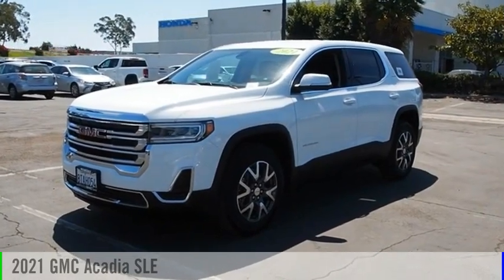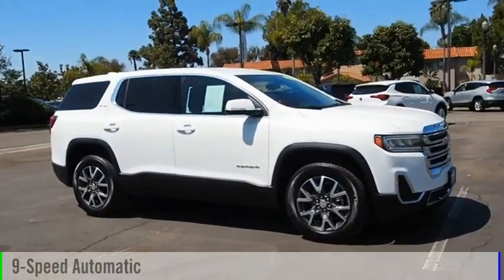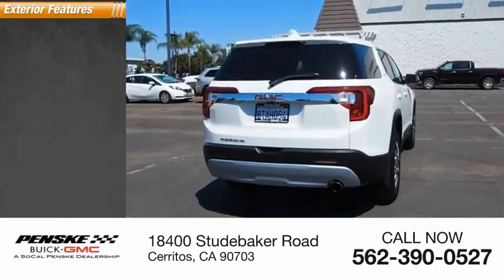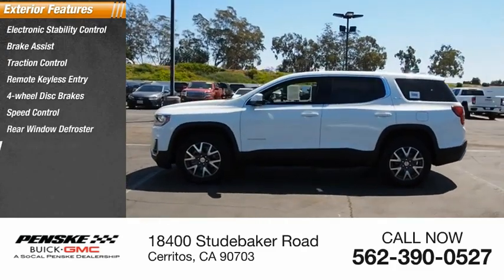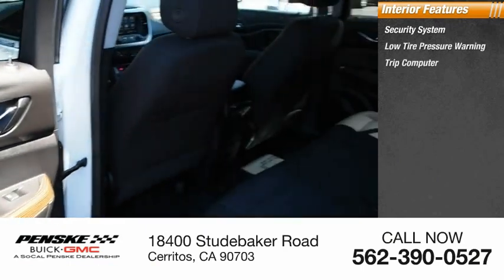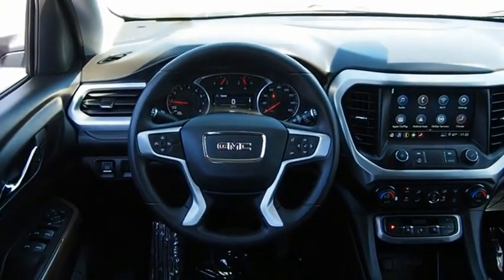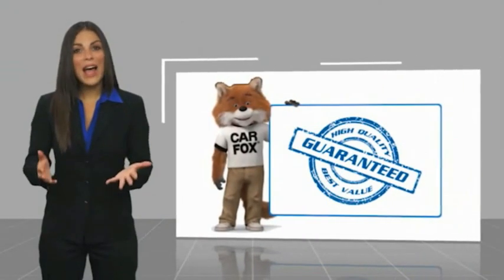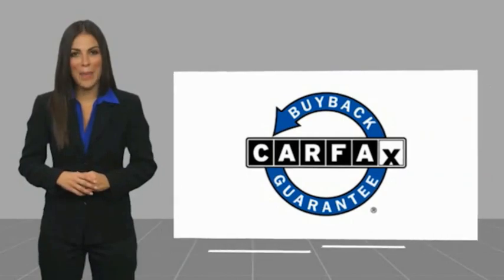2021 GMC Acadia P9947C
2021 GMC Acadia SLE

Summit White 2021 GMC Acadia SLE FWD 9-Speed Automatic 2.5L 4-Cylinder DGI DOHC VVT FWD, Jet Black Cloth.  Type your sentence here. 21/27 City/Highway MPG This vehicle is a Prior Dealer Rental Vehicle. Net Cost/Sale Price includes all Factory Rebates.  Some of our used vehicles may be subject to unrepaired safety recalls. Check for a vehicles unrepaired recalls by VIN at &lt;a href= &lt;/br&gt;&lt;/br&gt;